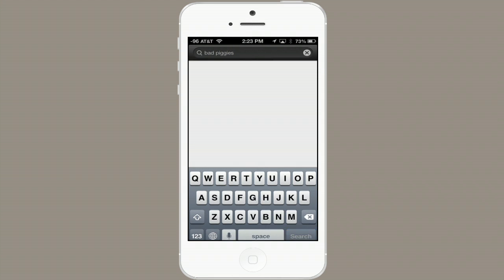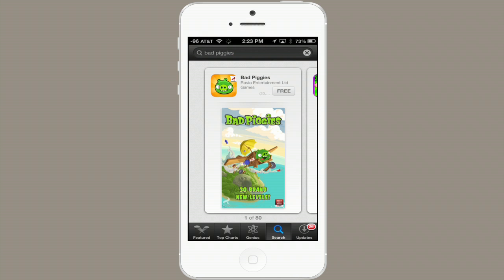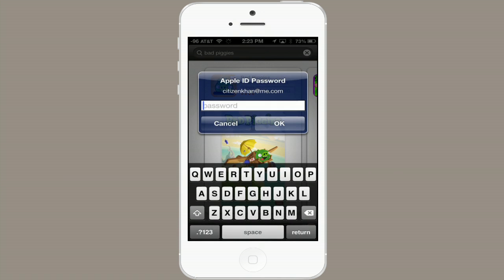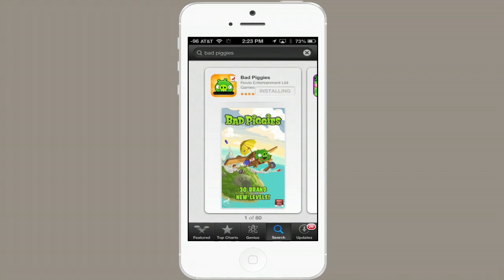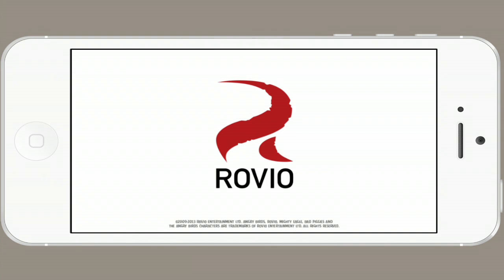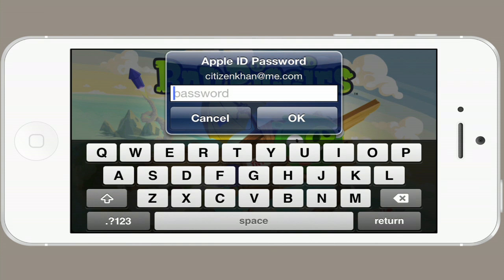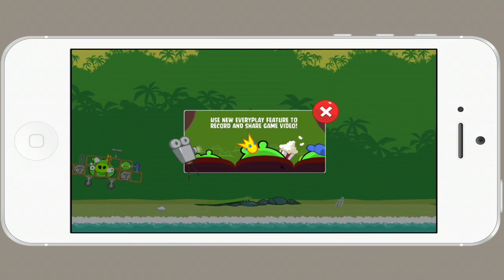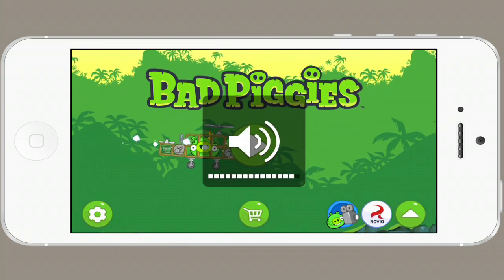How to Download "Bad Piggies" to an iPod : Tech Yeah!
Downloading "Bad Piggies" to an iPod is something you can do either on your computer through iTunes or on the iPod itself through the "App Store" application. Download "Bad Piggies" to an iPod with help from an expert for Apple retail in this free video clip.

Series Description: Apple continues to make some of the most popular devices on the planet with the iPod Touch, the iPhone and especially the iPad. Get tips on how to use your Apple iOS devices with help from an expert for Apple retail in this free video series.